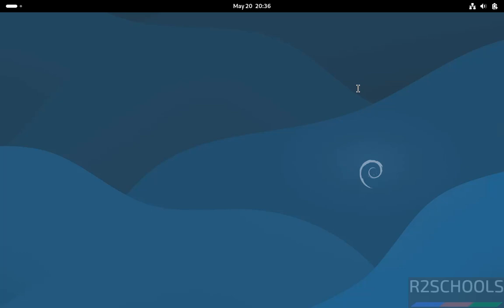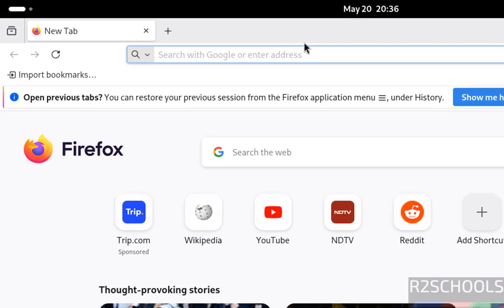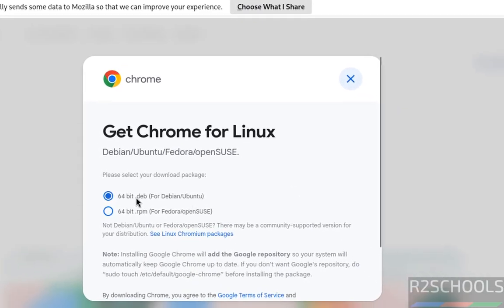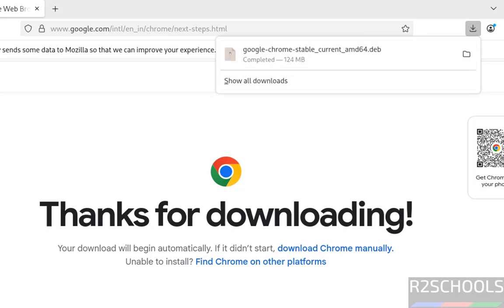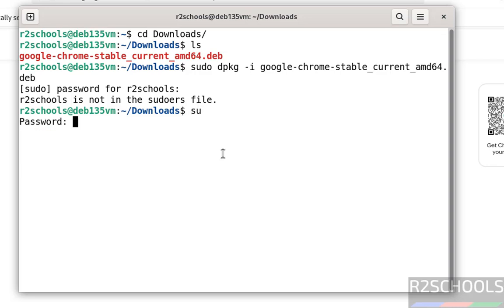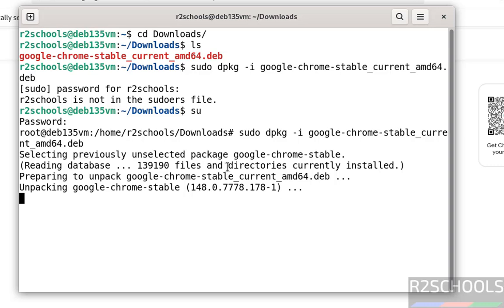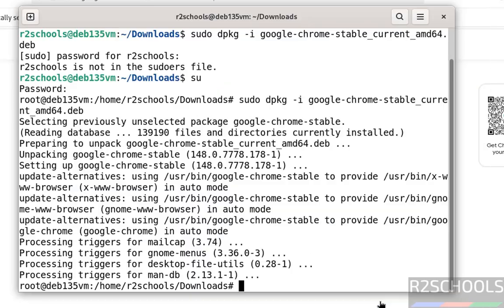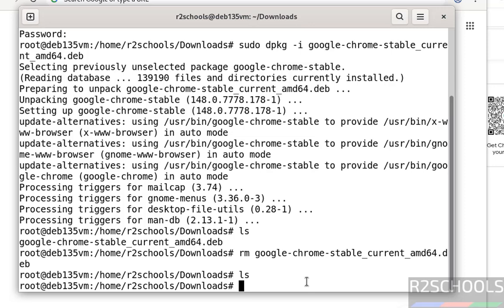How to Install Google Chrome Stable 148 on Debian 13.5 – FAST & EASY Method!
Want to install the latest Google Chrome Stable Release 148 on Debian Linux 13.5 without errors? 🚀 In this video, I’ll show you the complete step-by-step installation process for beginners and advanced Linux users!

💻 In this tutorial, you’ll learn:
✔️ How to download Google Chrome 148 for Debian 13.5
✔️ Install Chrome using terminal & GUI method
✔️ Fix dependency and installation errors
✔️ Set Google Chrome as default browser
✔️ Launch Chrome from terminal & menu
✔️ Update Chrome automatically on Debian Linux